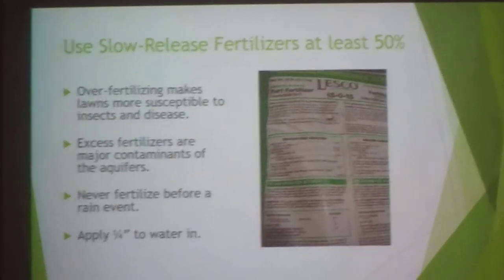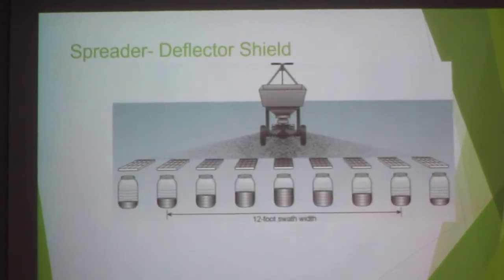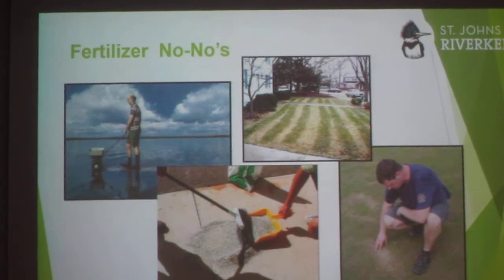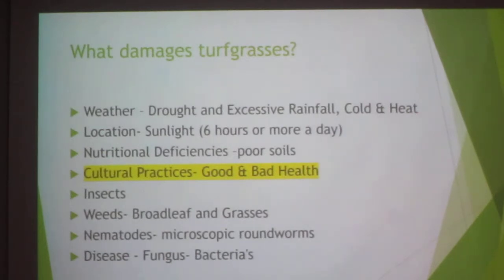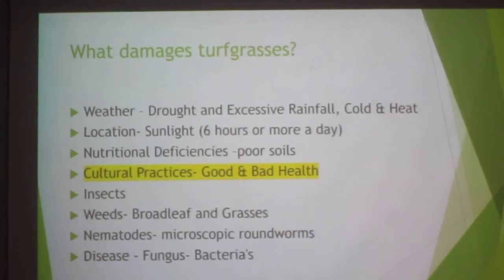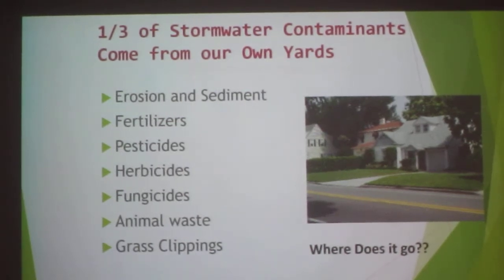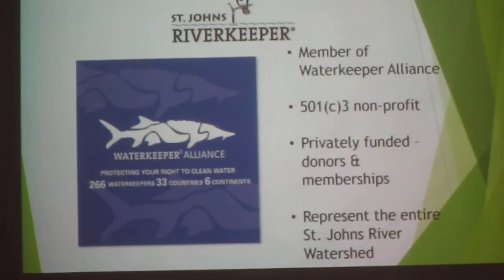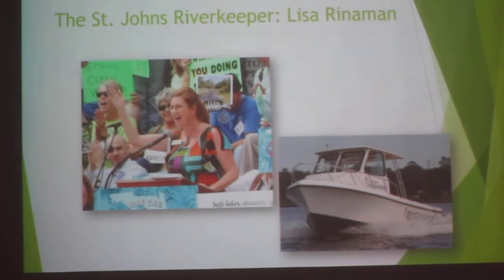28 Aug 2019 St Johns Riverkeepers part 3 of 3 (12:30)